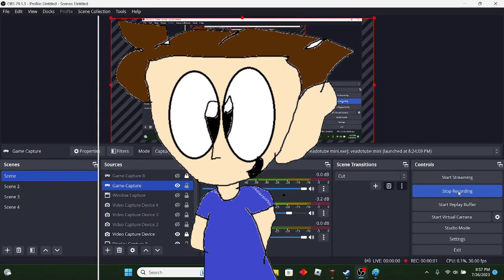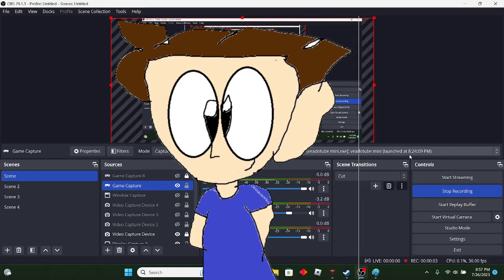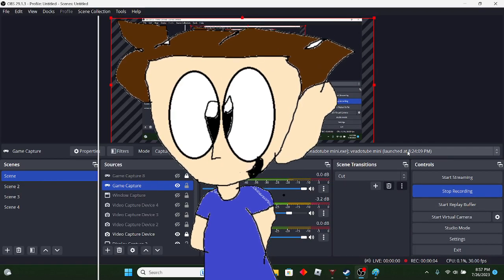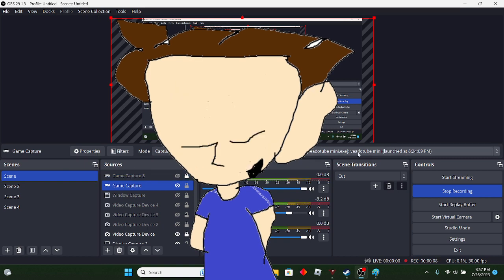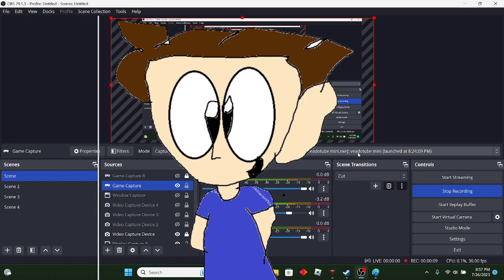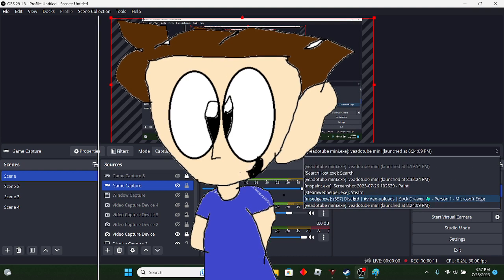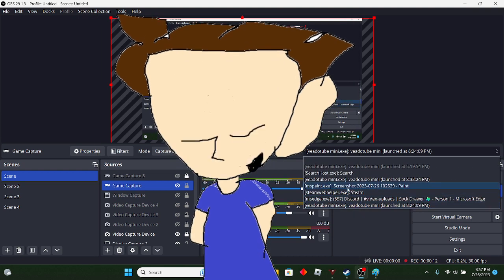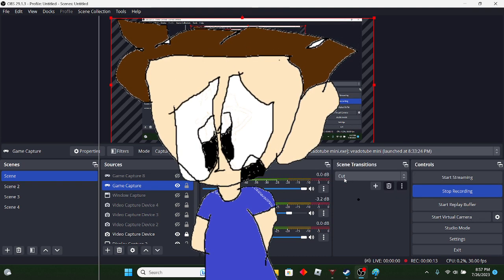My PNG has emotions now